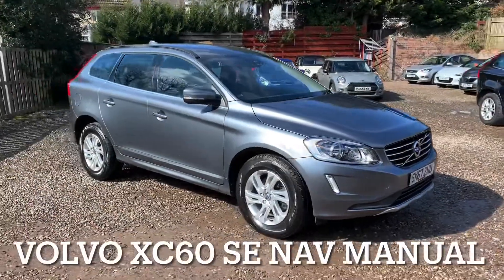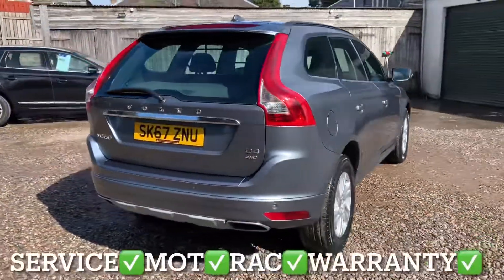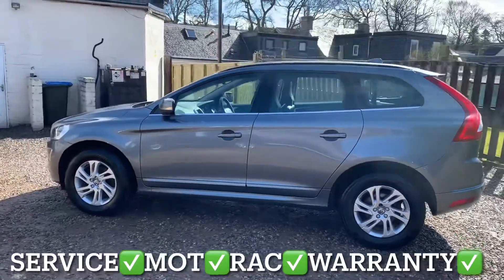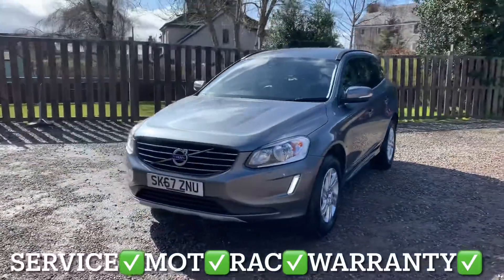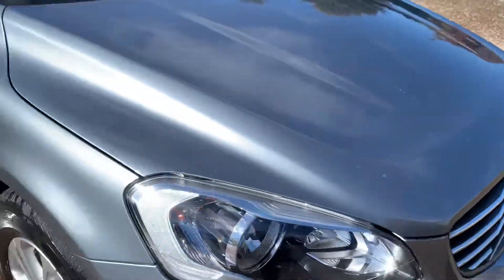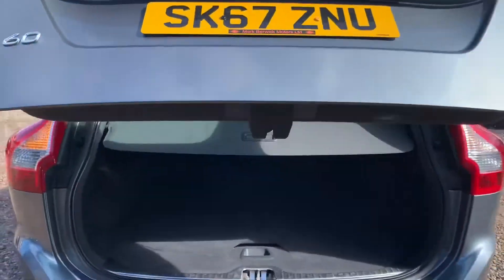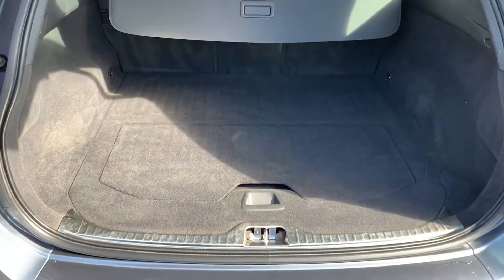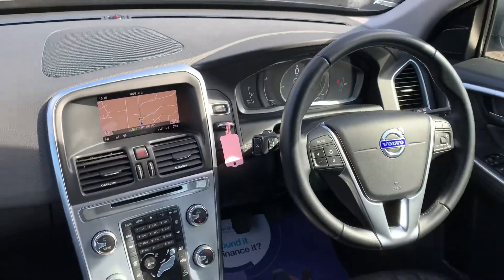28 March 2021